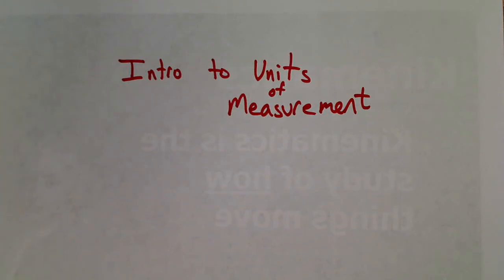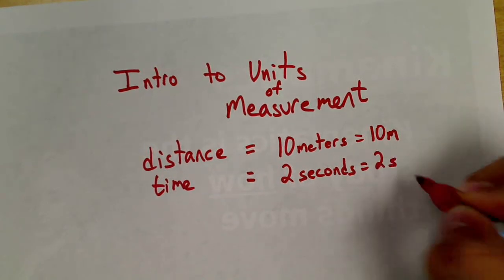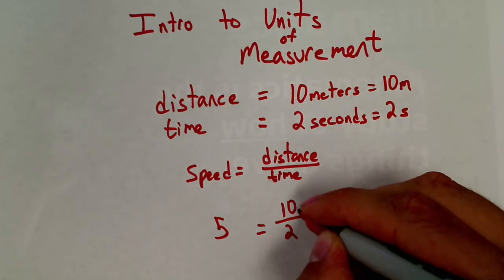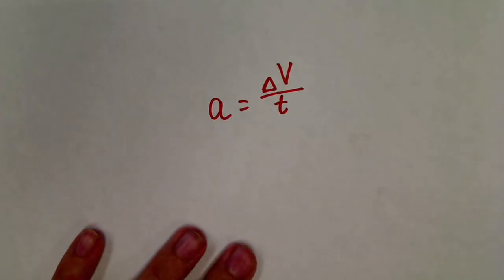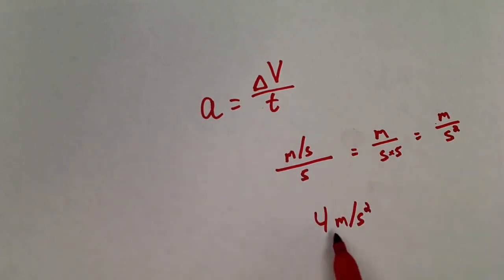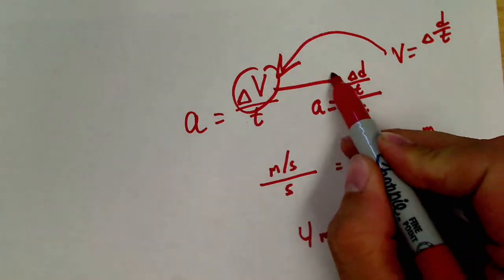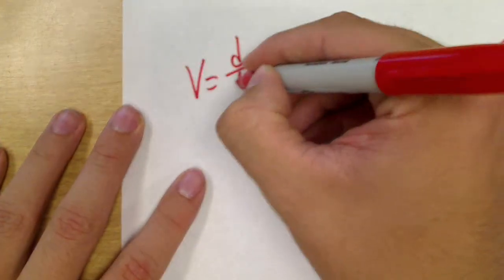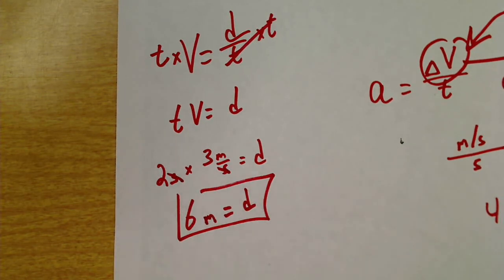Units of Measurement in Motion Formulas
This shows how to use basic formulas to figure out the units of velocity and acceleration given the units of distance and time.